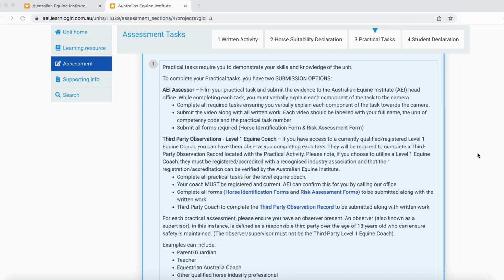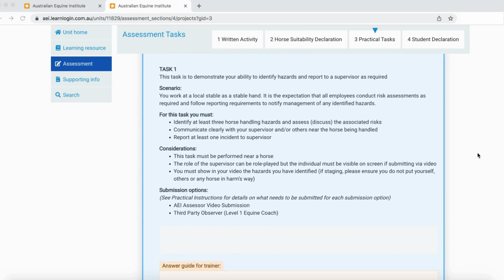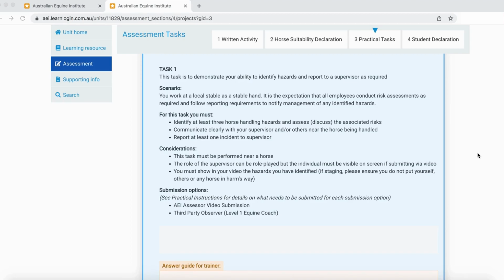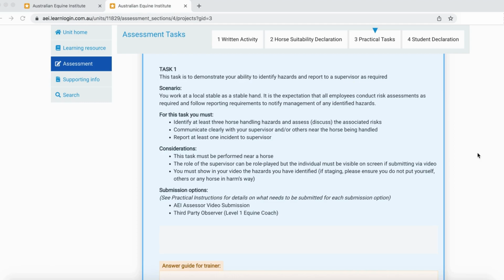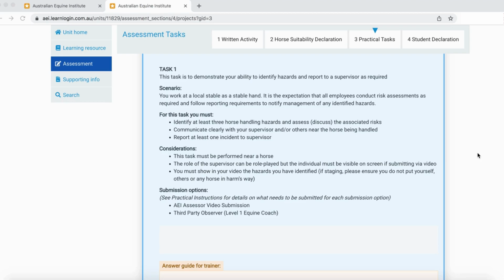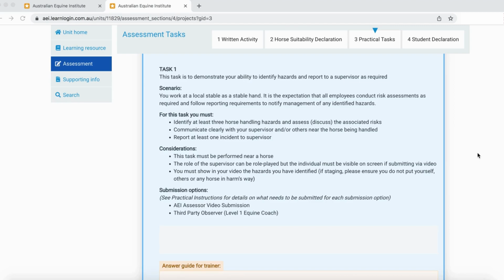HOW TO: PRACTICAL TASKS